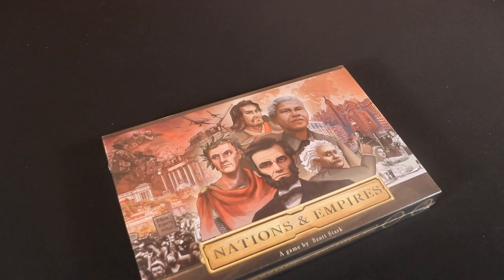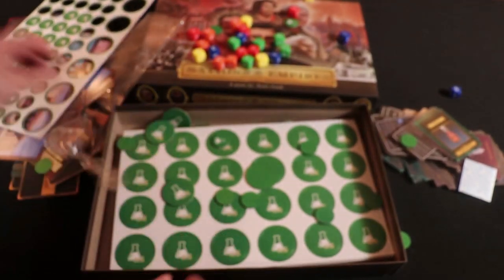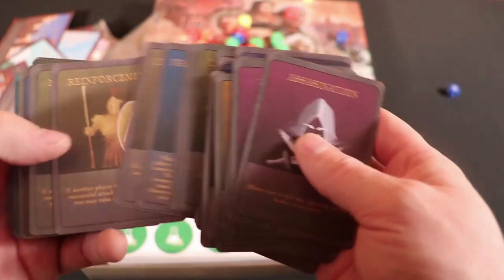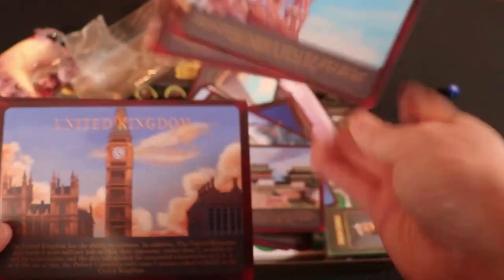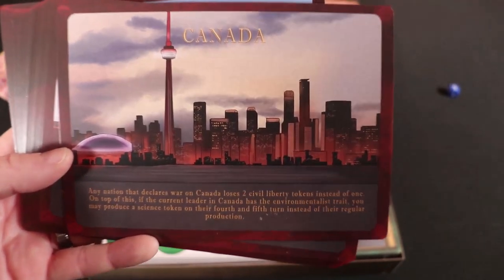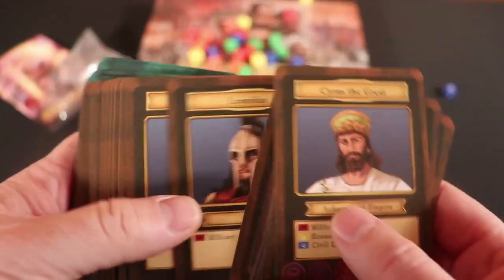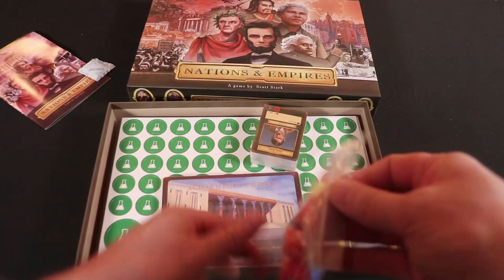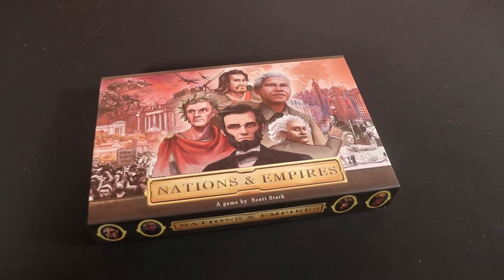Nations & Empires Board Game Re-boxing / Un-boxing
This re-boxing / unboxing will feature all of the components in the game Nations & Empires.

Legendary Tactics received a free copy of this game.

From the publisher:

Nations and Empires is an expansive historical strategy game, in which you will use some of the worlds most influential and iconic historical leaders and scientists to develop your nations. Collect economy, military, science, and civil liberty tokens, while fighting to conquer your opponents empires! You'll need to strategize and use your leaders unique traits and abilities to outsmart, out-develop, and out-battle your opponents. Develop nukes with science tokens, assassinate leaders with event cards, build iconic structures, sign binding formal agreements with other nations, and more!

will you be a peaceful leader who quietly develops their schools, civil liberty, and science, or a conqueror who invades all other nations, bending the world to your will?